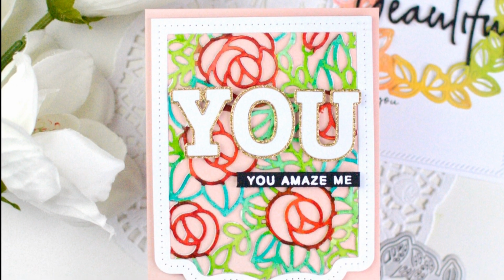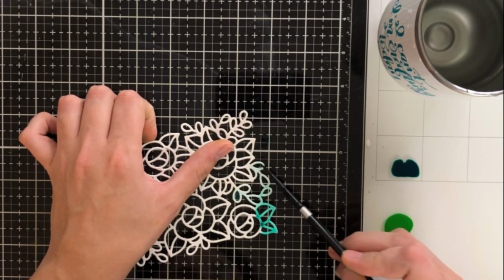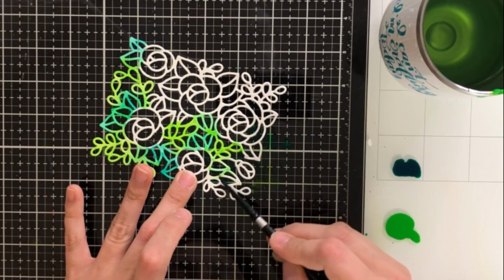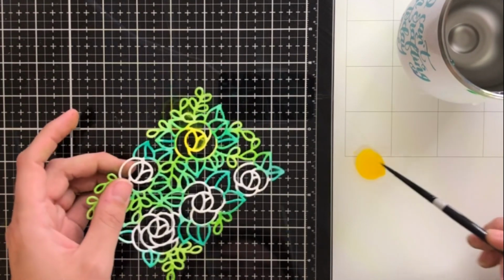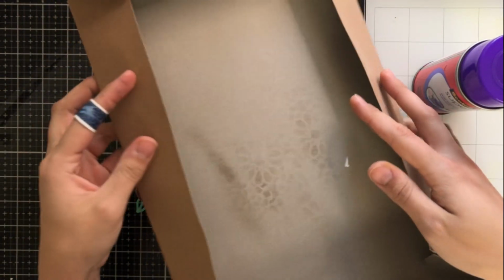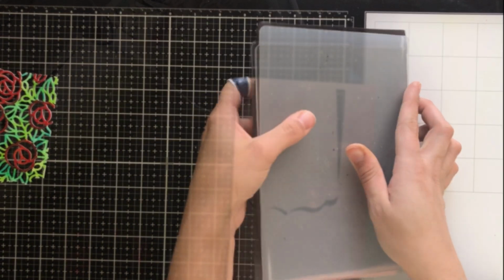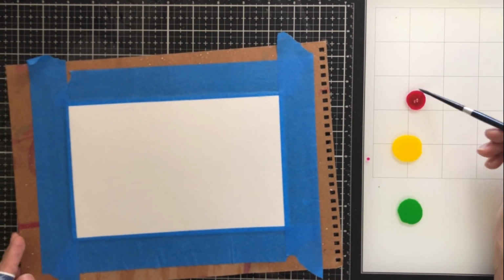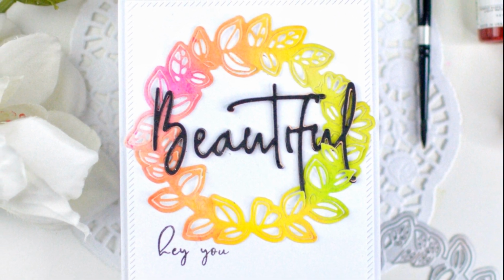Watercoloring Die Cuts Two Ways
Join Ashlea as she creates varying looks while watercoloring die cuts. She'll explore watercoloring pre-cut die cuts as well as die cutting from watercolored panels.

SUPPLY LIST --